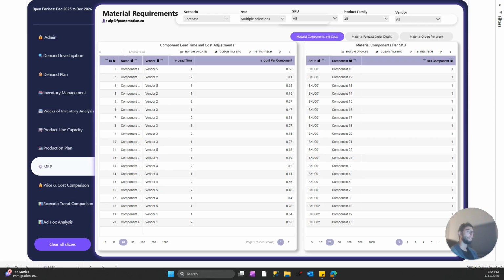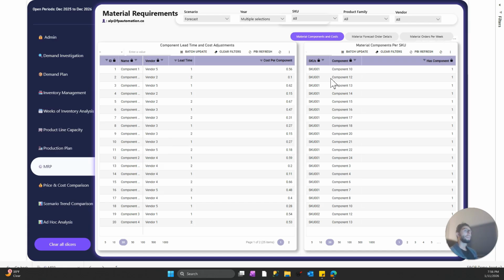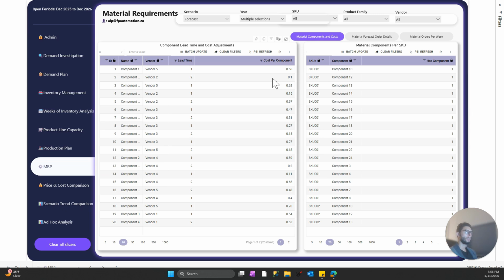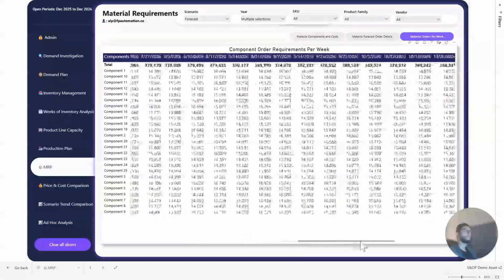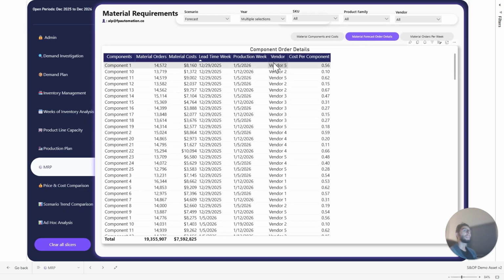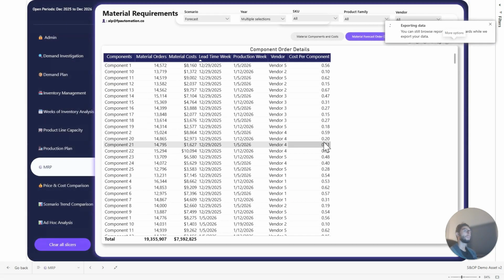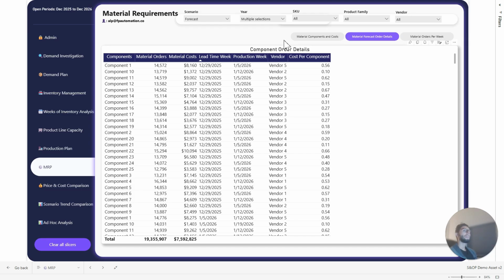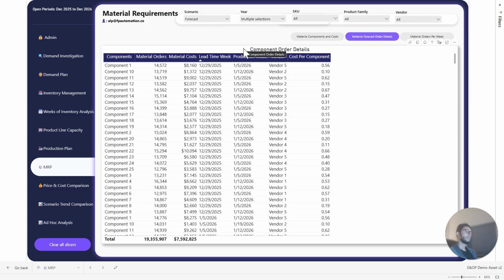[S&OP Series - 5] MRP Planning with Production Planning for PO Forecasts On Components w/ MS Fabric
In this episode of the S&OP Demo Series, we demonstrate how organizations can integrate MRP planning with production planning to generate purchase order forecasts for components inside Microsoft Fabric using Power BI and Acterys.

Material Requirements Planning (MRP) is essential for ensuring that the right components are available at the right time to support production. However, when MRP and production planning are managed in separate systems, organizations often face issues such as material shortages, excess inventory, and misaligned procurement decisions.

In this demo, we show how Microsoft Fabric, Power BI, and Acterys enable a connected planning approach, linking production plans directly with MRP logic to forecast component requirements and purchase orders.

By integrating demand, production, and material planning, organizations can improve procurement accuracy and reduce operational inefficiencies across the supply chain.

In this video you will learn how to:

• Integrate MRP planning with production planning inside Power BI
• Generate purchase order forecasts for components
• Align material requirements with production schedules
• Improve procurement planning and inventory management

Connecting MRP with production planning helps organizations improve supply chain efficiency, reduce stockouts, and optimize inventory levels across components.

This video is part of the S&OP Demo Series, where we showcase how Microsoft Fabric, Power BI, and Acterys enable connected planning across demand, supply, and financial processes.